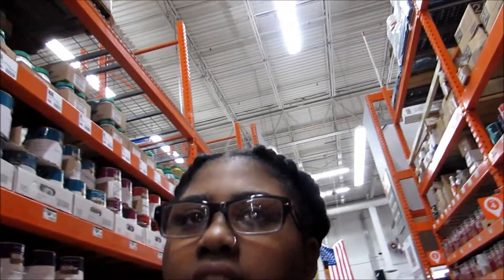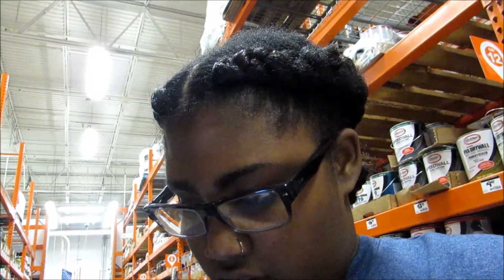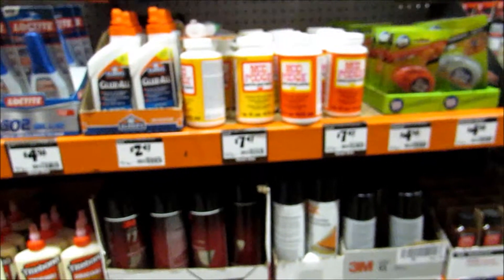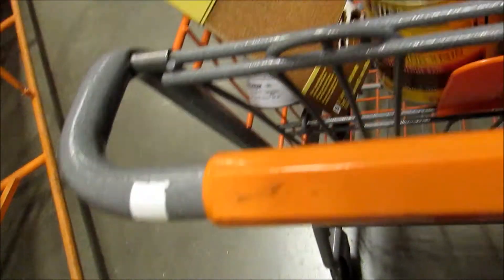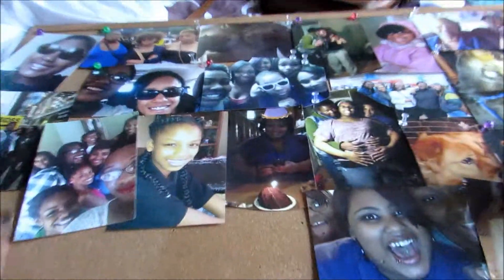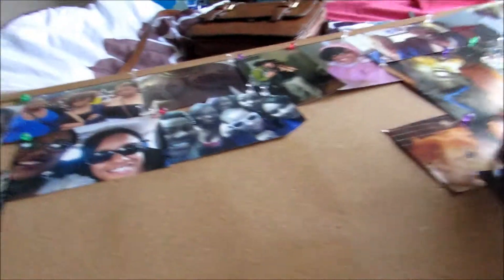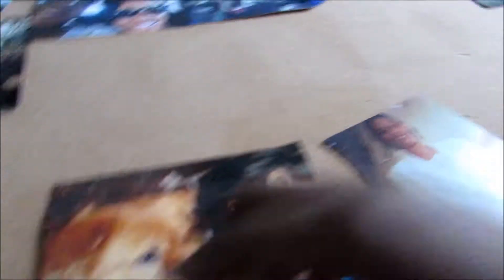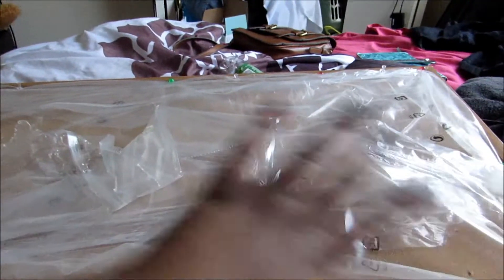NEW CAR!!! (11.2.15 DAY 330)